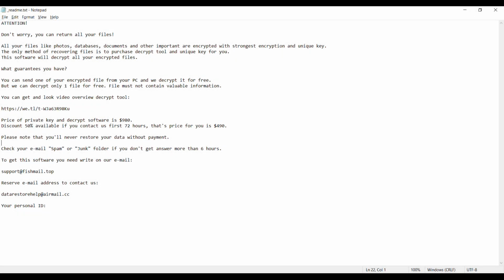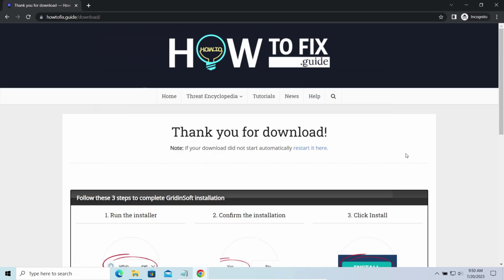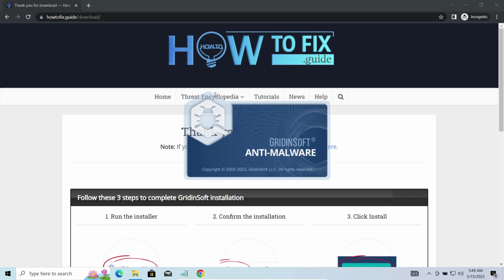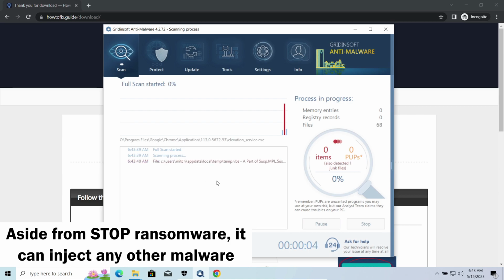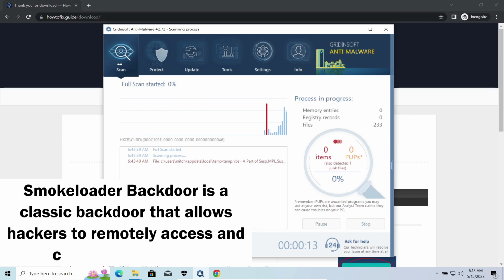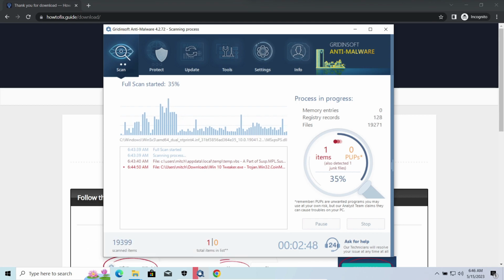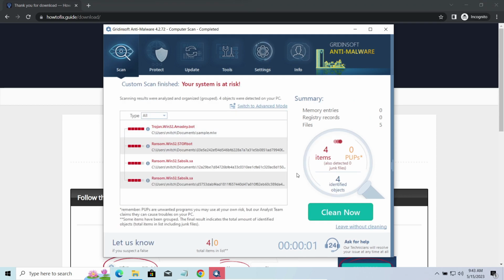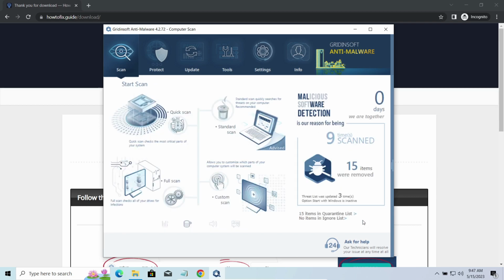KIQU Virus File (.Kiqu) Ransomware Removal & Decrypt .Kiqu Files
This video will show you how to deal with KIQU virus ransomware.

Note: Scan your system for KIQU ransomware before restoring or decrypting encrypted files. Anti-malware can remove viruses & trojan spyware.

Is it possible to decrypt files encrypted by Kiqu ransomware?
Reporting Kiqu ransomware incidents
Staying safe from future Kiqu ransomware attacks